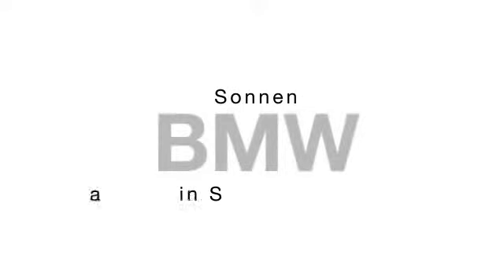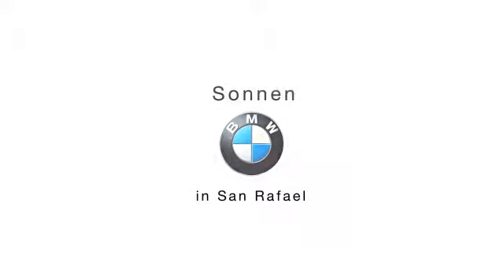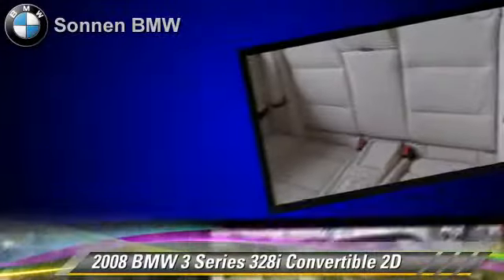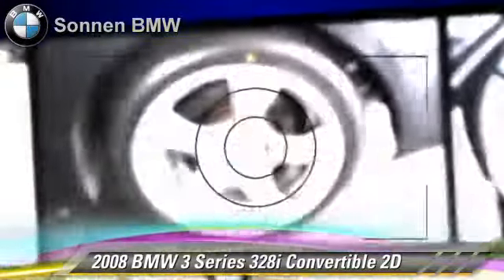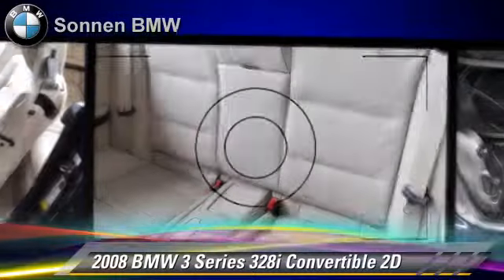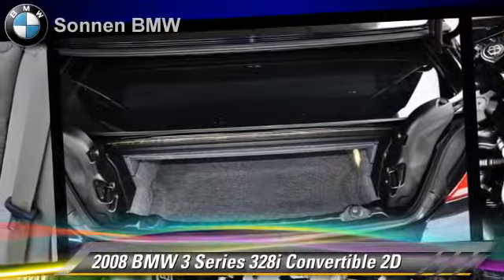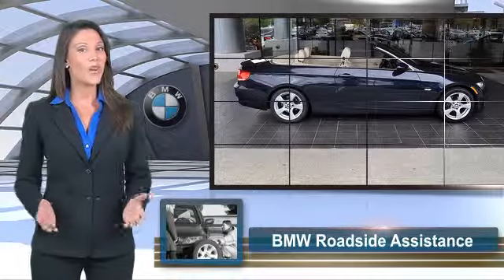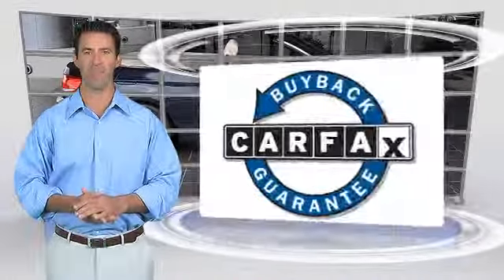Sonnen BMW, San Rafael CA 94901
Sonnen BMW

[DFIN:2:2141520:I:9E23485A:788a2006e92bd7e2acd70b665184c3e3]